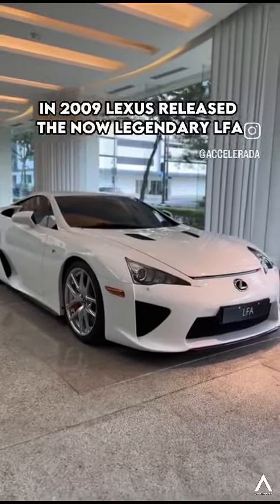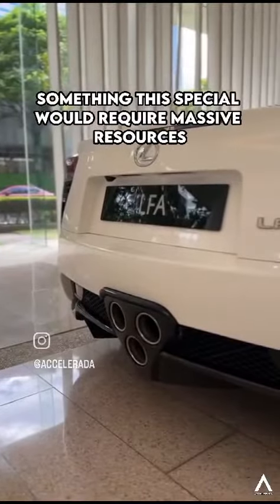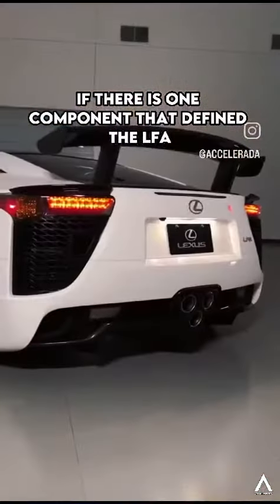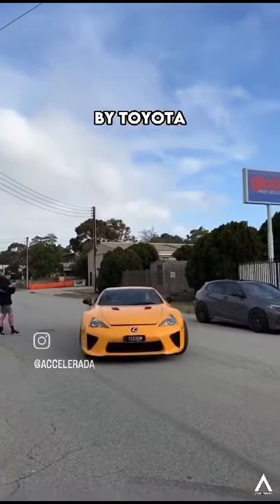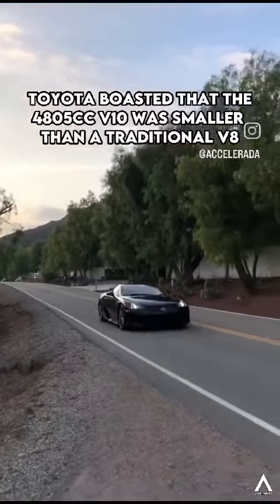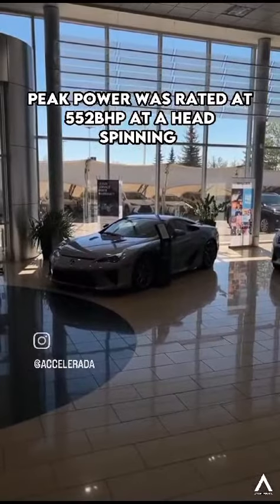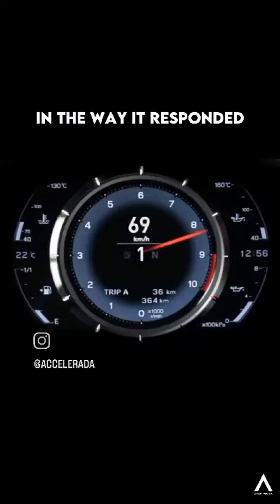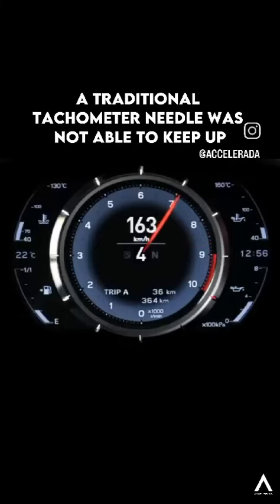Lexus LFA the best v10 sound